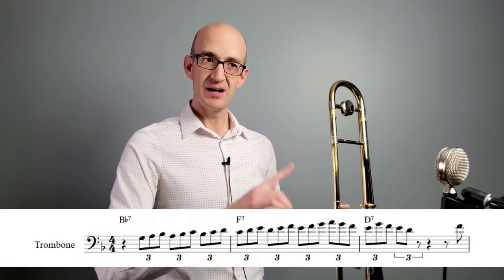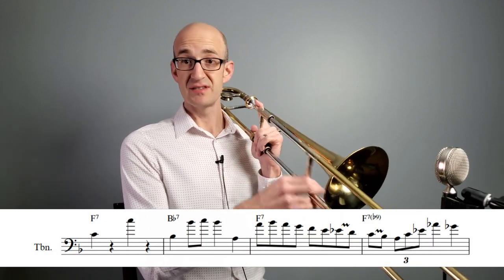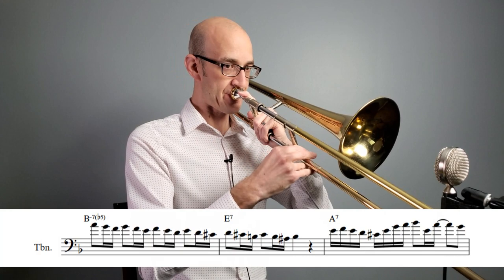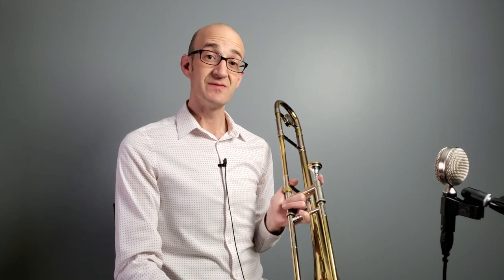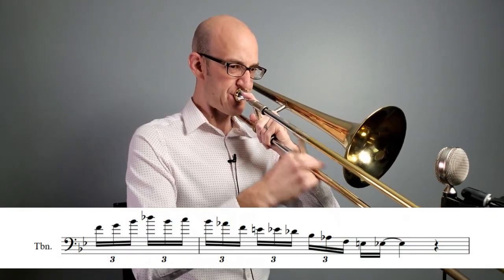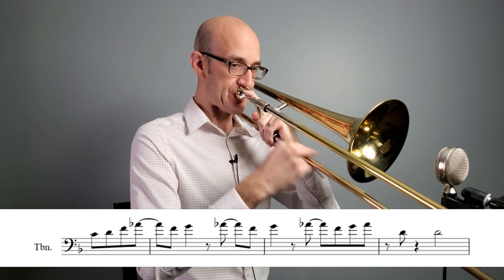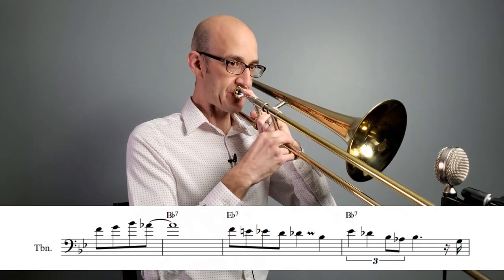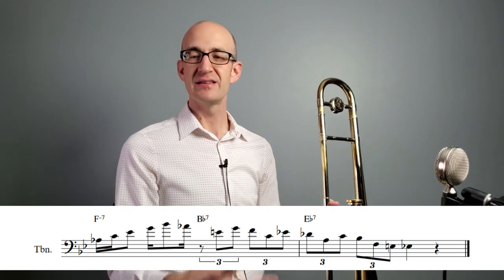Top 5 J.J. Johnson Licks